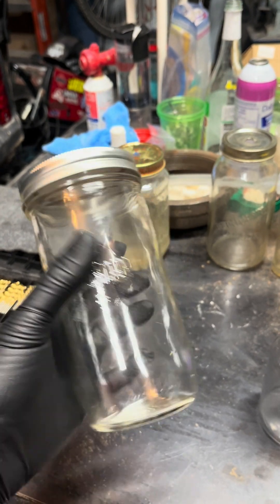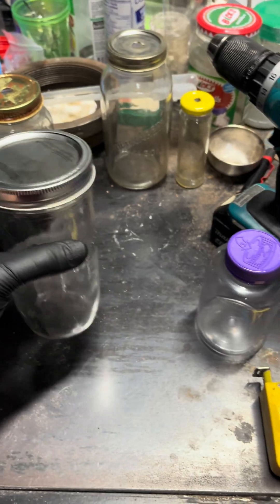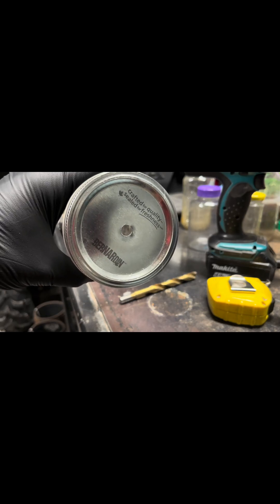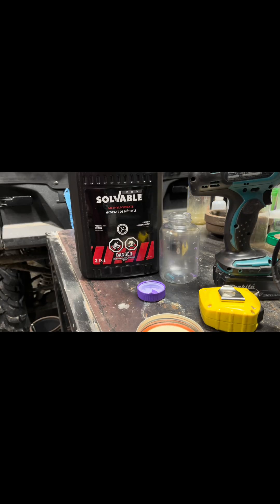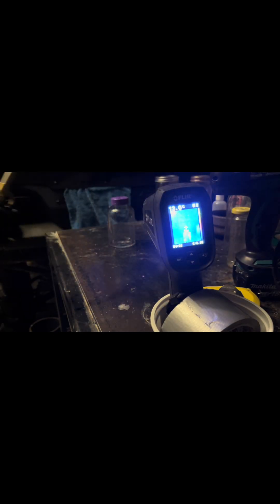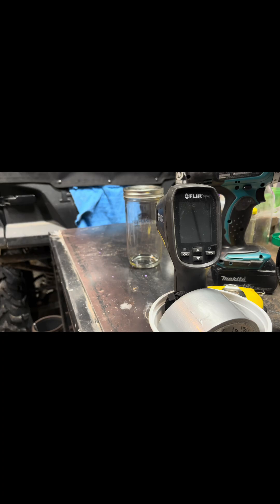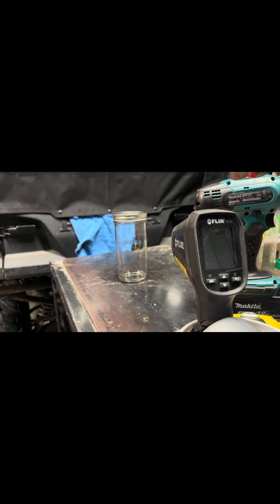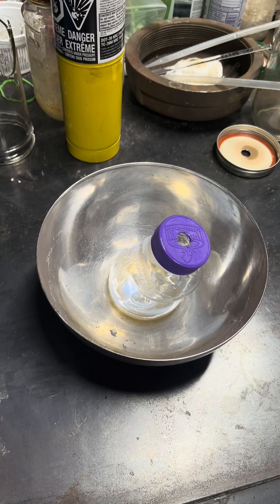“Jam Jar” PulseJet Tutorial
If you like my Pulse Jet videos, check out this playlist for lots more Pulse Jet experiments

Ready to ignite your inner engineer? In this video, I'll walk you through how to make a simple yet thrilling Pulse Jet Engine using just a jam jar!

- Safety First: Safety tips to ensure you enjoy this experiment without any mishaps.
- Performance Testing: See the engine in action and learn how to troubleshoot common problems.

- Educational: Great for anyone interested in pulsejet engines or science in general.
- Fun Project: Turn an ordinary jam jar into something extraordinary!